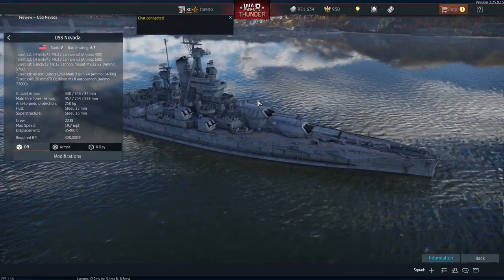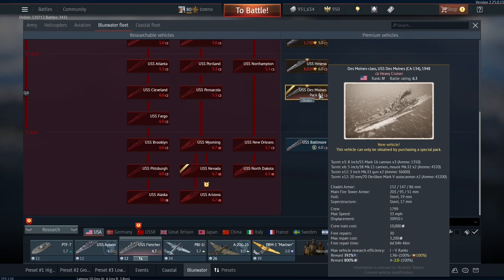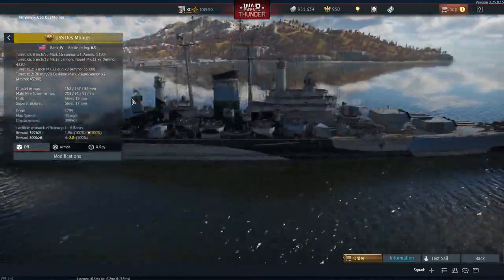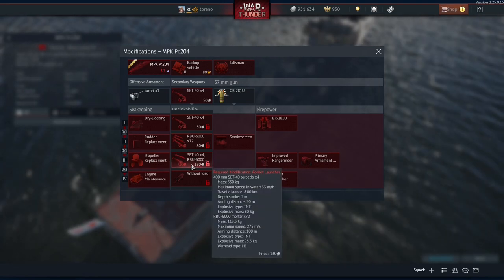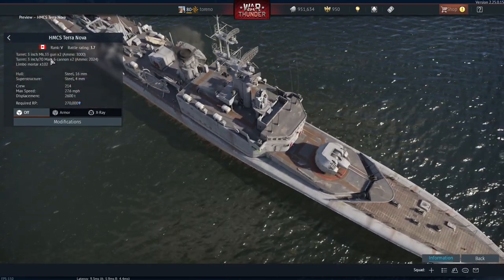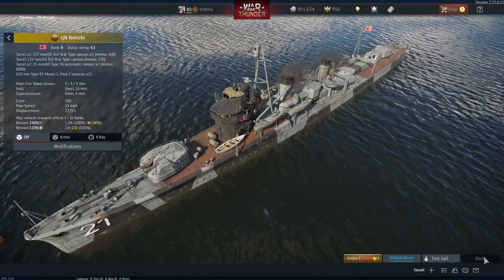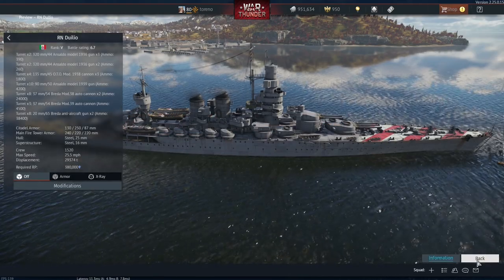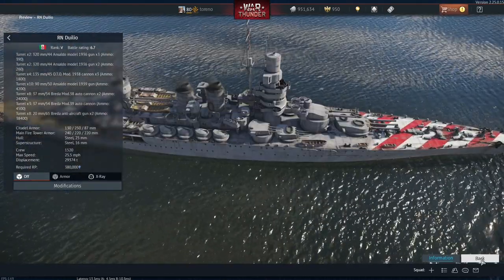War Thunder Sky Guardians Update - Ships!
With the release of the Sky Guardians update, we can finally take a quick look at the various naval vessels that have been released in the update, from the American battleship USS Nevada, Italian modernised battleship RN Duilio, French destroyer Aigle and many more!

Intro: 00:00
USS Nevada: 00:07
USS Des Moines: 02:35
Pfeil: 05:28
MPK 204: 06:50
HMS Whitby: 08:09
HMCS Terra Nova: 09:31
IJN Nenohi: 10:37
RN Duilio: 11:46
MN Aigle: 13:50
Duguay-Trouin: 15:06